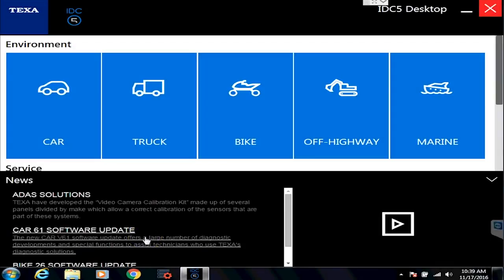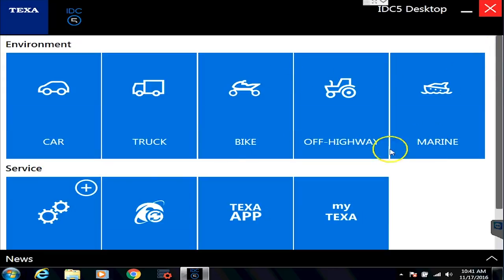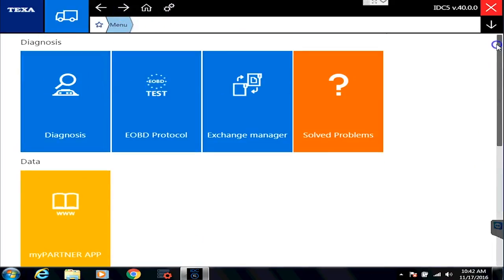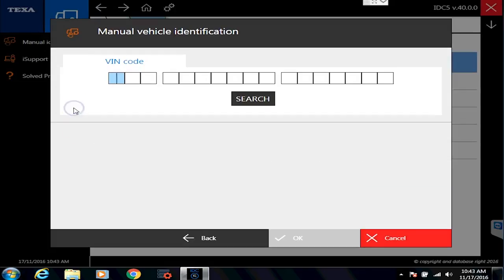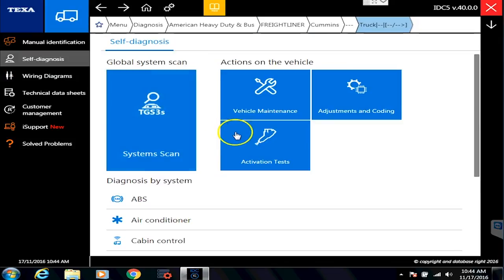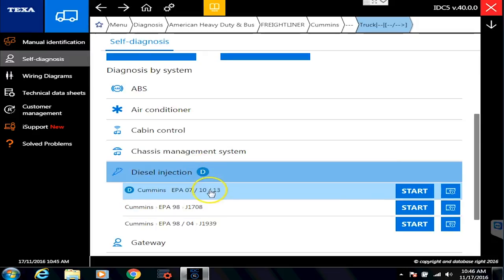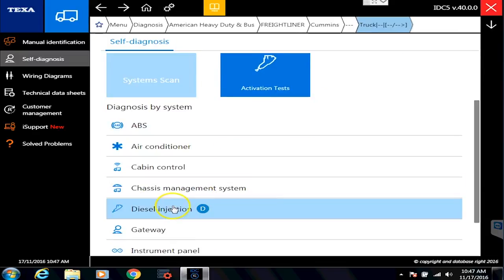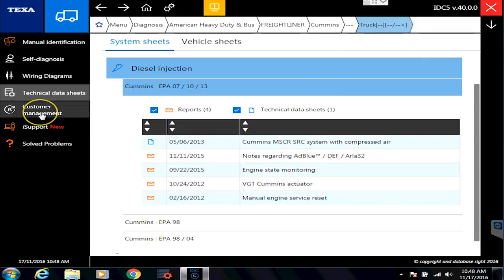TEXA IDC5 Training - Navigating around the software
For TEXA IDC5 customers (As of Nov 21, 2016), we show you how navigate around in the software and give an overview of what all the buttons and features are used for.